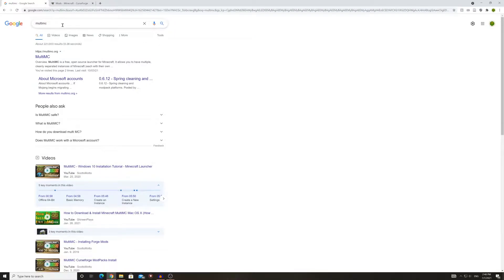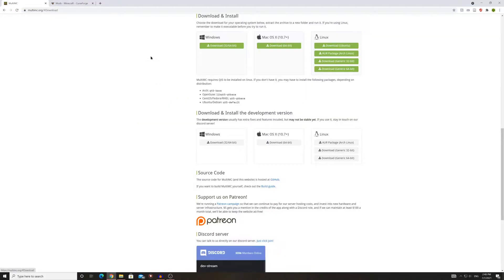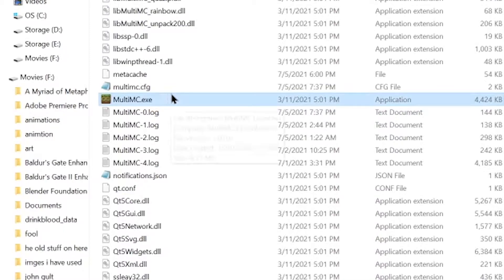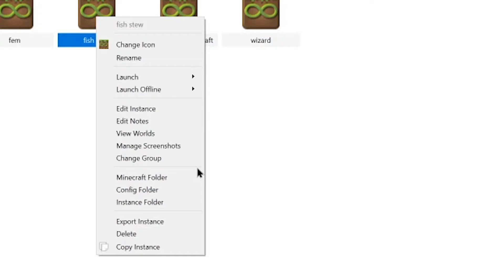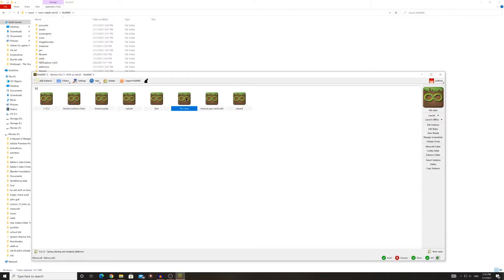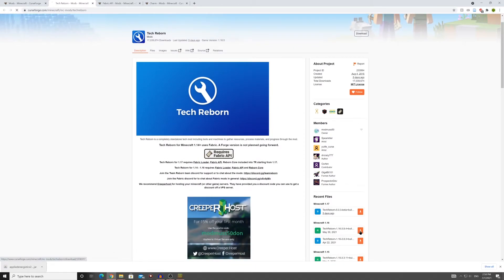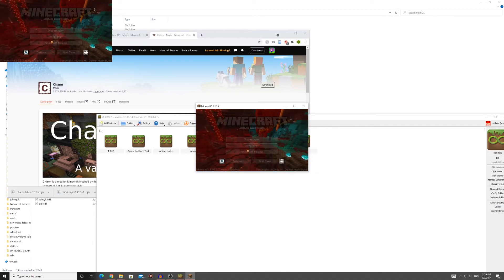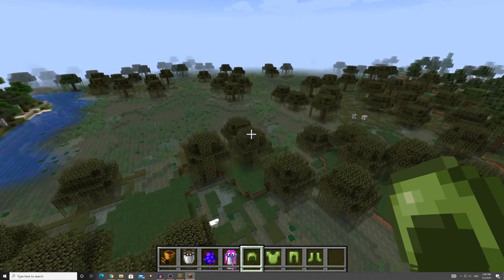How to use and Download MultiMC for Minecraft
How to Run MultiMC and Download it for the use of Minecraft mods. this is what this video is it's simple but for those that need to know here you go.